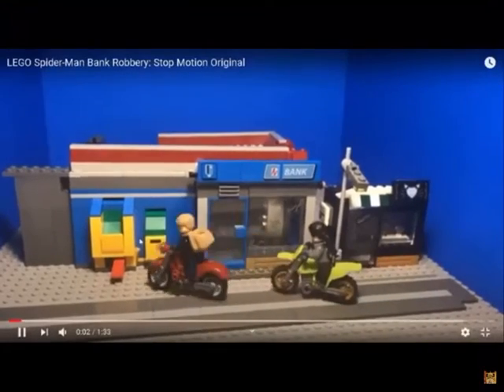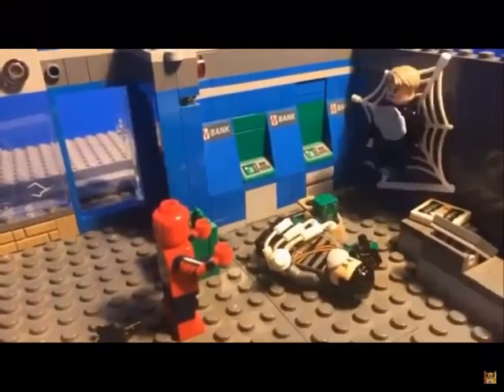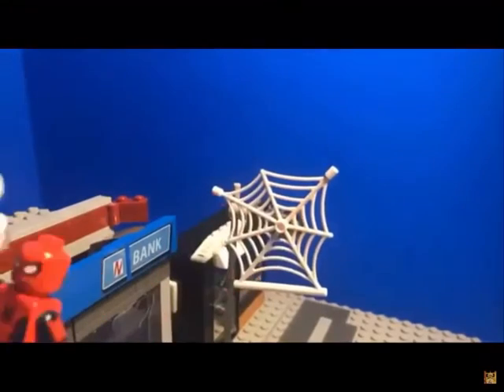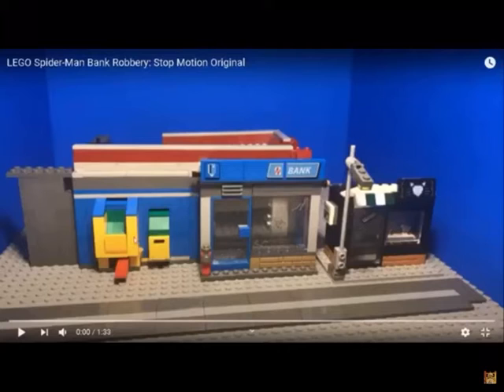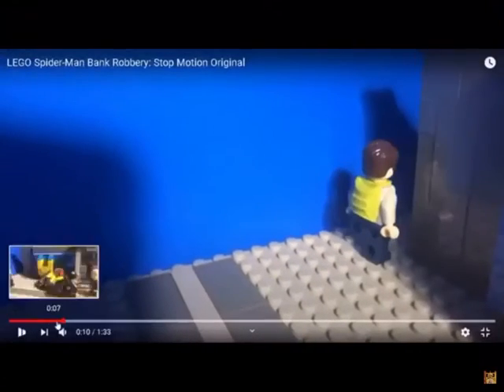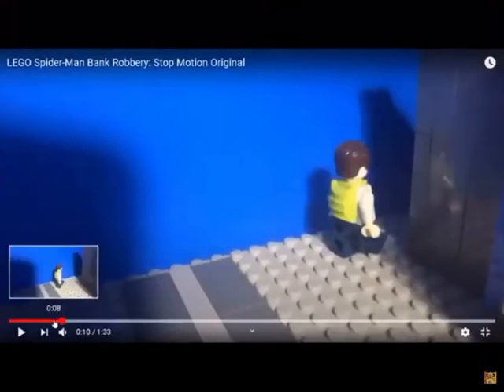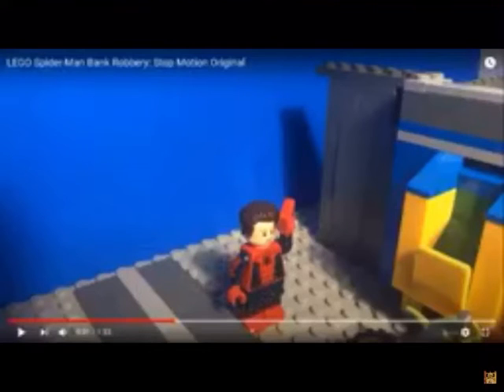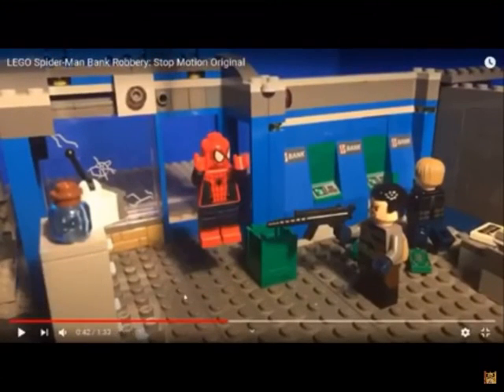LEGO Spider-Man Bank Robbery: Commentary ft. Gold Puffin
This video is from one of Gold Puffins Live Streams where he reacts and criticises my LEGO Spider-Man Bank Robbery Stop Motion Original.